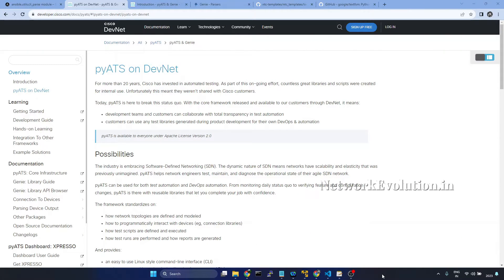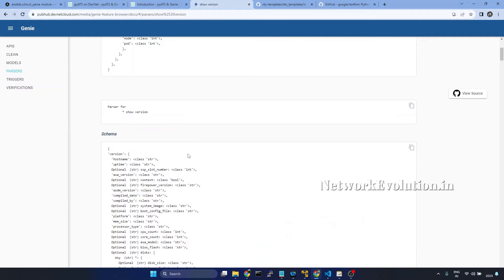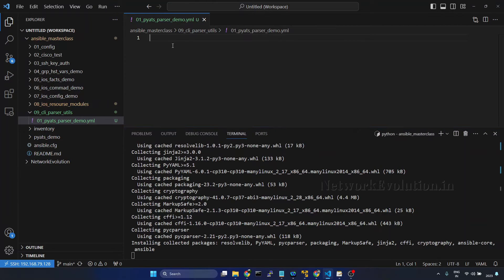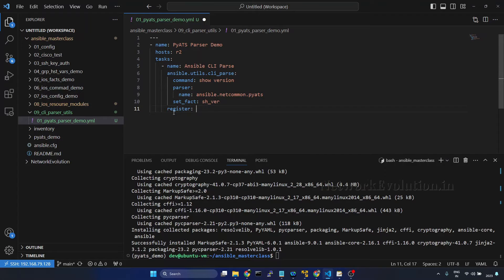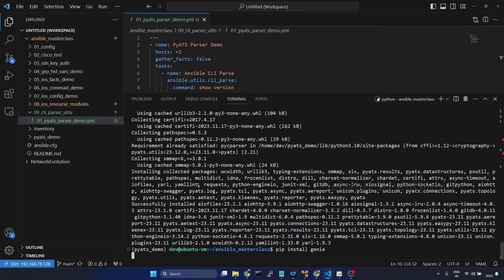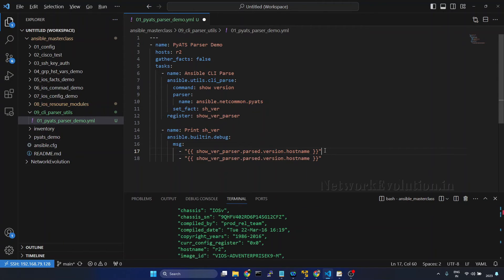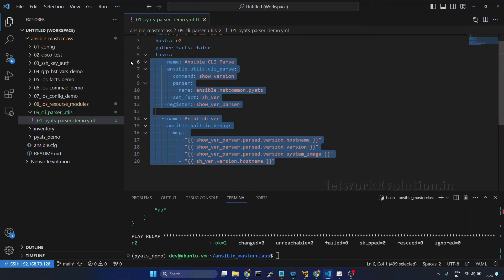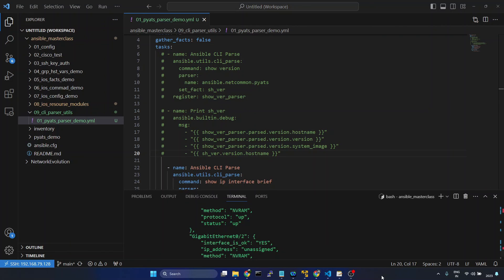Ansible PyATS CLI Parser : Easily Parse device show command using Cisco PyATS Genie parser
☸𝗣𝗹𝗲𝗮𝘀𝗲 𝗳𝗼𝗹𝗹𝗼𝘄 𝗯𝗲𝗹𝗼𝘄 𝗚𝗶𝘁𝗛𝘂𝗯 𝗣𝗮𝗴𝗲 𝗳𝗼𝗿 𝘁𝗵𝗲 𝗹𝗮𝘁𝗲𝘀𝘁 𝗰𝗼𝗱𝗲𝘀:
Playbook:
- name: PyATS Parser Demo
  hosts: r2
  gather_facts: false
  tasks:
    - name: Ansible CLI Parse
      ansible.utils.cli_parse:
        command: show version
        parser:
          name: ansible.netcommon.pyats
        set_fact: sh_ver
      register: show_ver_parser

    - name: Print sh_ver
      ansible.builtin.debug:
        msg:
          - "{{ show_ver_parser.parsed.version.hostname }}"
          - "{{ show_ver_parser.parsed.version.version }}"
          - "{{ show_ver_parser.parsed.version.system_image }}"
          - "{{ sh_ver.version.hostname }}"

      ansible.utils.cli_parse:
        command: show ip interface brief
        parser:
          name: ansible.netcommon.pyats
        set_fact: sh_ip_int
      register: show_ip_int_parser

    - name: Print sh_ip_int
      ansible.builtin.debug:
        msg:
          - "{{ show_ip_int_parser }}"

here we will see how to use pyats genie parser with cisco device
pyats parser example
ansible pyats parsing example
cisco configuration parsing example
how to parse device config using pyats genie parser ansible tutorial
genie libs pyats tutorial
ansible cli paresr example
how to use custom parsers in ansible
cisco configuration parsing tutorial using ansible
get cisco cli output in dictionary format
cisco automatc config parsing using ansible
use existing parsers in pyats within ansible
ansible.utils.cli_parse
parser pyats genie example
pip install ansible-pylibssh
pip install pyats
pip install genie
how to setup ansible environment to use genie parser
pyats parser for parsing device show commands
pyats ansible
cisco pyats ansible
ansible-pyats role
install ansible-pyats
ansible pyats parser
ansible pyats genie
ansible pyats
ansible pyats cisco
pyats github
ansible-pylibssh
pyats api
pyats with ansible
ansible when or example
How to use cisco ios l3 intrfaces module tutorial
l3 interfaces parameters
ipv4 and ipv6 l3 attributes example
ansible cisco configuration states example
configuration state gathered example cisco ios
ios configure device parsed state example
state rendered example
rendered, gathered and parsed
how to configure cisco ios device interface ip
add ipv4 address in ansible
cisco device configuration merged example
config state merged and replaced difference ansible
overridden replaced example
ansible cisco l3_interfaces
ansible cisco.ios.ios_l3_interfaces
ansible cisco interface configuration
ansible cisco interface range
cisco.ios ios_interfaces module tutorial
how to configure cisco ios interfaces using ansible galaxy collection
ansible cisco ios module tutorial
cisco ios interfaces configuration automation using ansible
cisco ansible playbook example
configure interface description, duplex enable or disable interface using ansible
mtu mode configuration send configuration from template
ansible cisco ios configuration state option
ansible cisco ios configuration state gathered example
how to use gathered config state
demo of cisco ios config states in ansible
how to parse device configuration cisco ios using ansible
IOS device automation using ansible
cisco ios ansible resourse modules example
get the cisco router configuration using ansible playbook
ansible task example for interface status configuration
config state merged replaced and overridden
configuration merge ansible task example
ansible cisco inventory for config management
ansible difference between merged and replaced cisco ios config
cisco ios config rendered example
router interface config parsed option
render the cisco device configuration using ansible playbook
ios config rendered and parsed example
how to add cisco iso interface configuration template in to the device
how to add cisco ios config template for interface configuration
show derived-config of the interface
delete interface attributes example